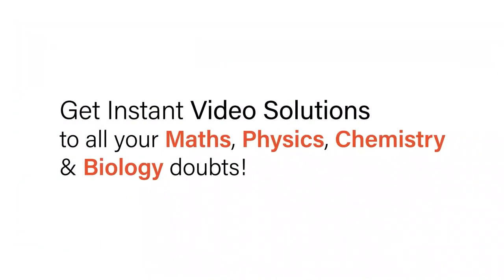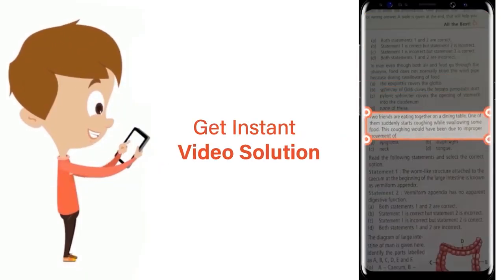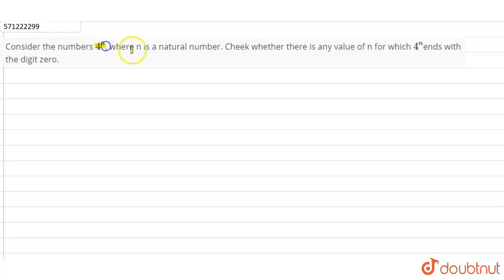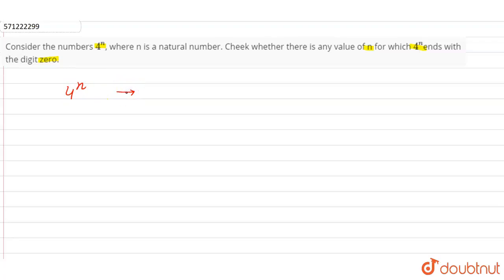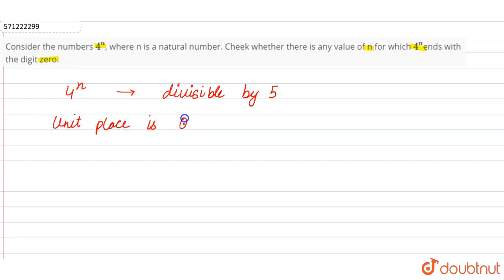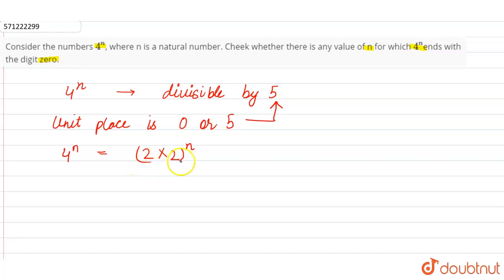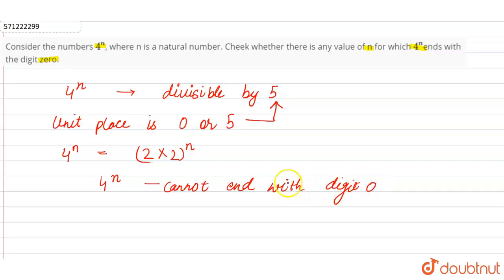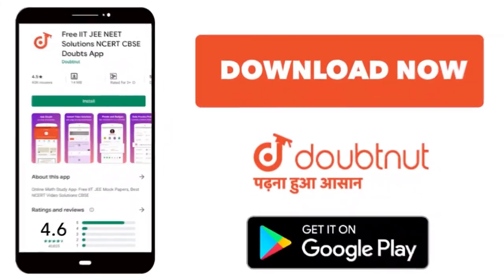Consider the numbers 4^n, where n is a natural number.Cheek whether there is any value of n for ...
Consider the numbers 4^n, where n is a natural number.Cheek whether there is any value of n for which 4^nends with the digit zero.
Class: 10
Subject: MATHS
Chapter: REAL NUMBERS
Board:CBSE

👉 Have Any Query? Ask Us.